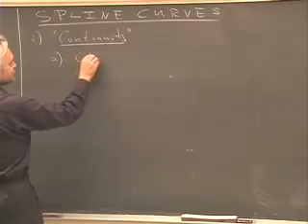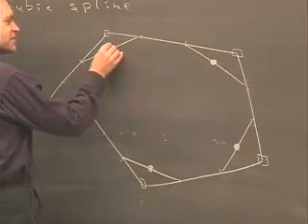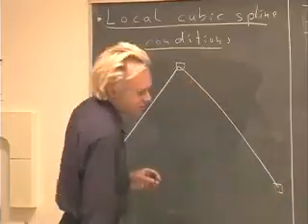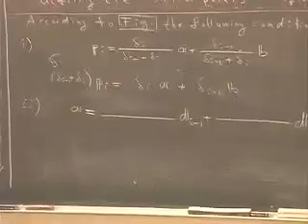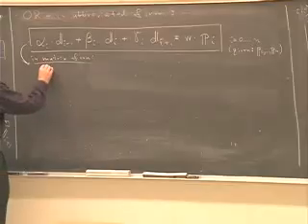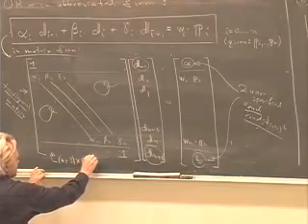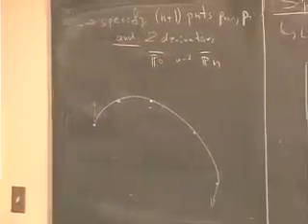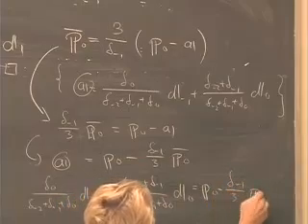10 Detailed discussion of C2 continuous